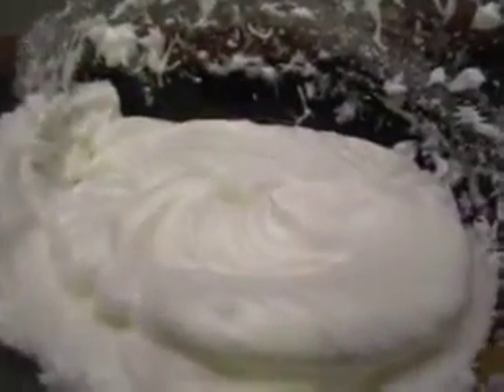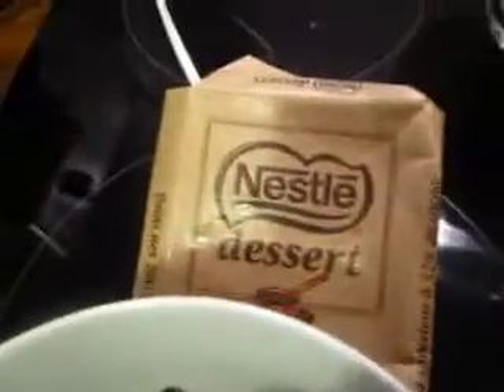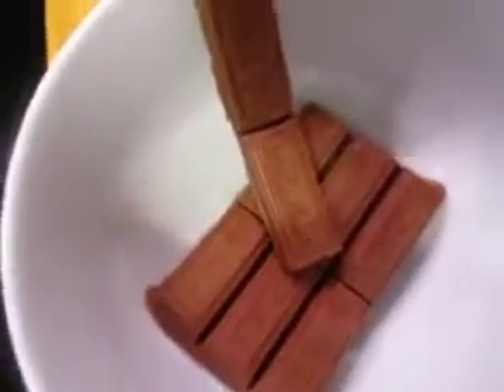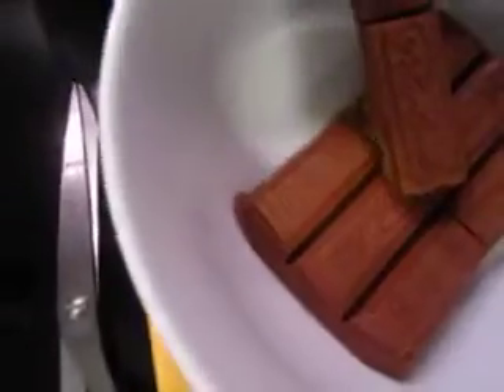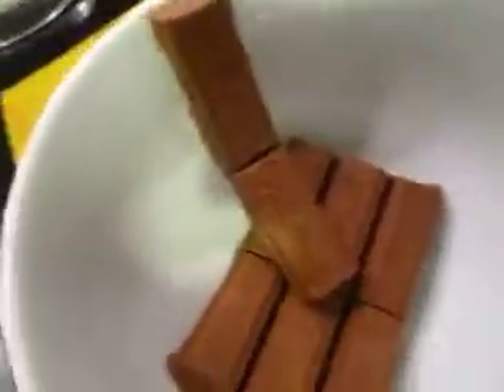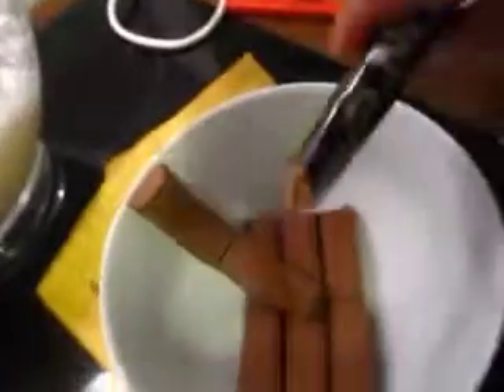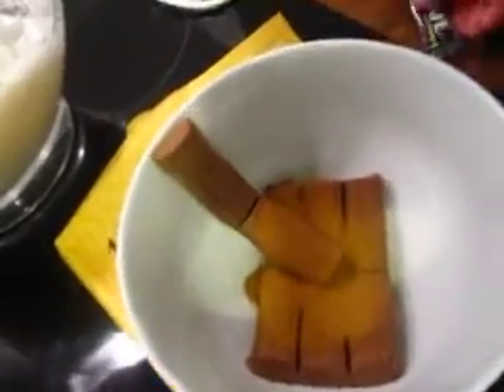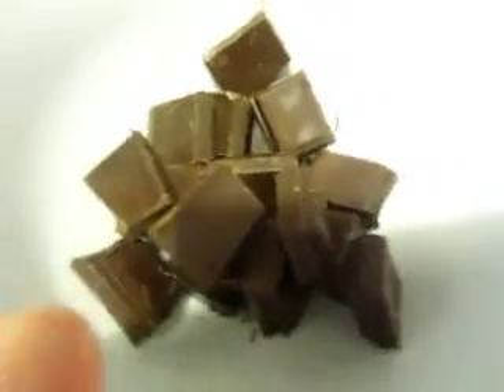Makng chocolate mousse 03